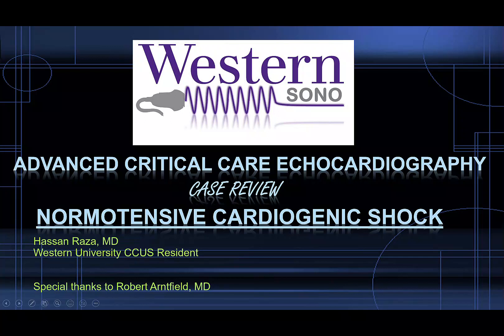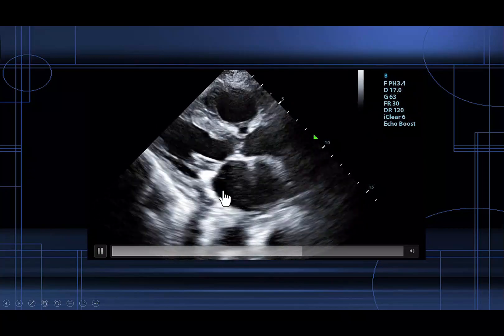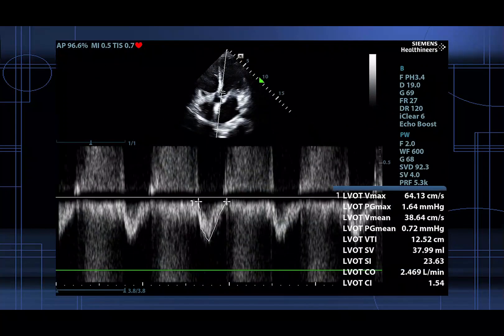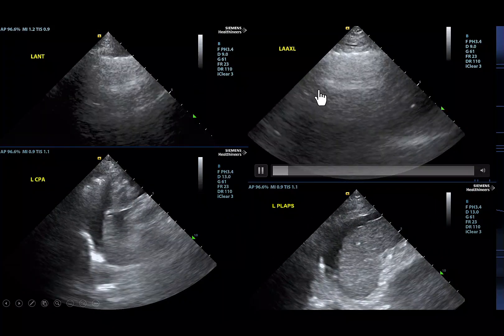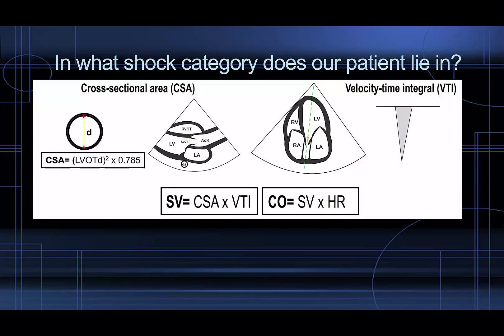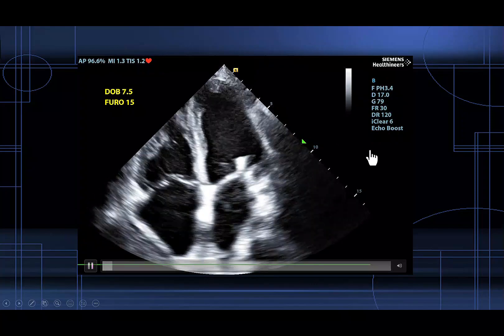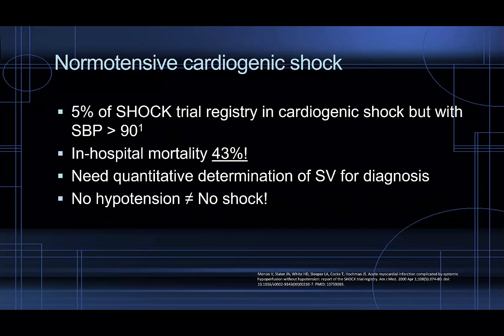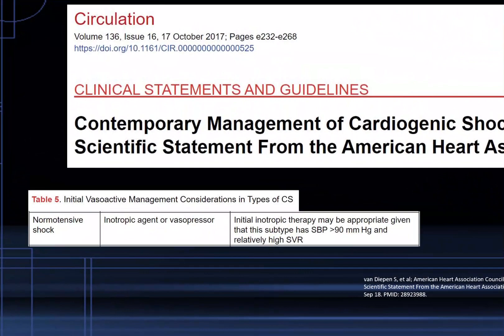Normotensive Cardiogenic Shock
Advanced critical care echocardiography case review by Hassan Raza M.D.